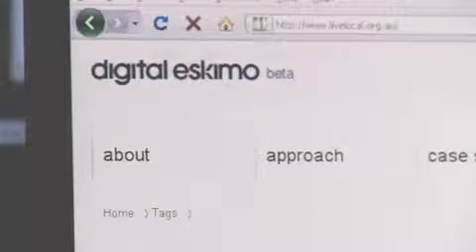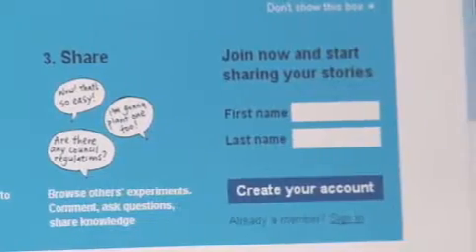David Gravina: Digital Eskimo; Strategic Design Agency. Part 2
Dave Gravina, Duncan Underwood and Diana Mounter talk about what a strategic design agency does and the tools they use in the participatory design process. They discuss sustainability and its role in design.

Producer: Liz Paddison
Object Graphics: Nils Crompton